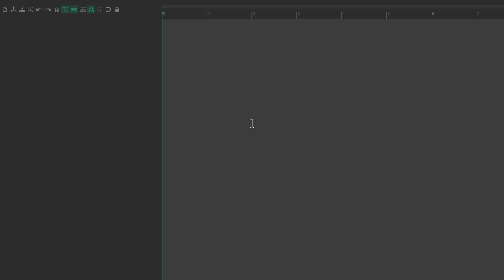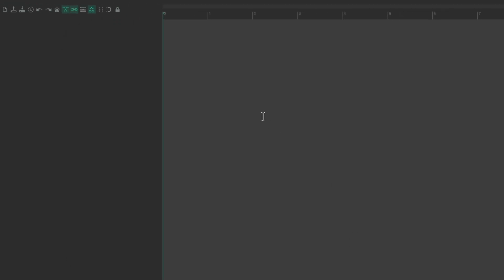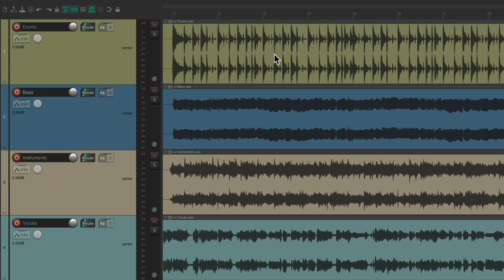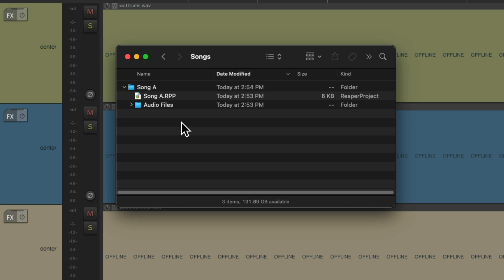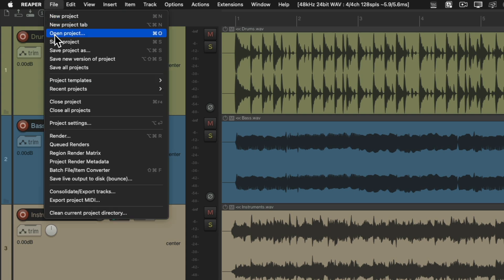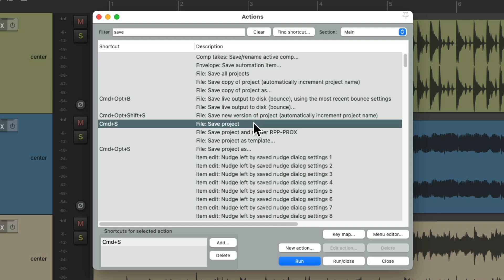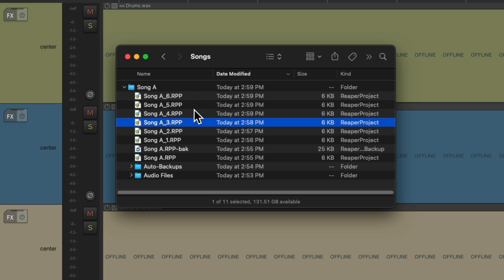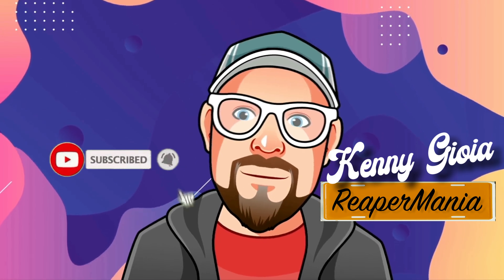Save as New Version of Project in REAPER